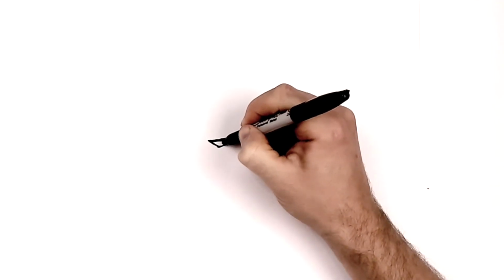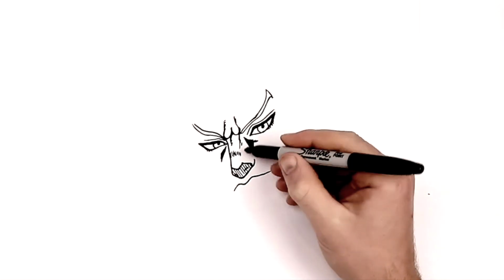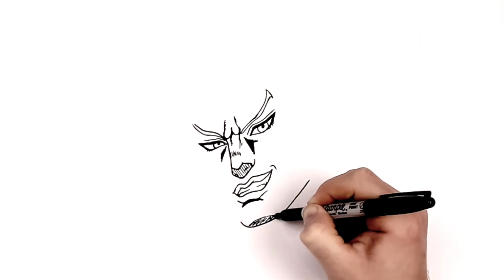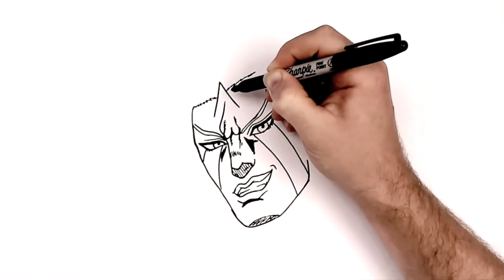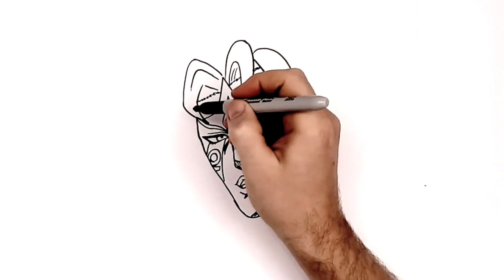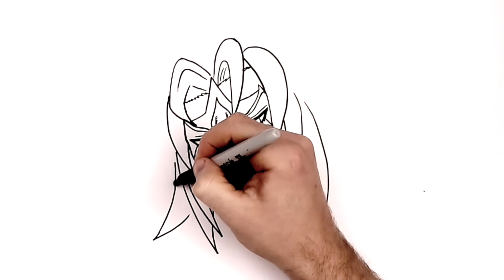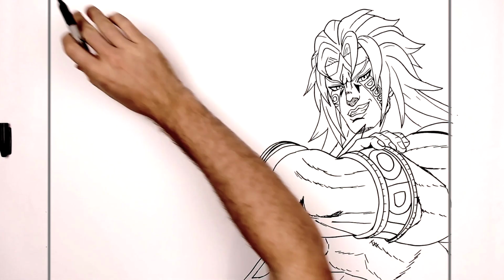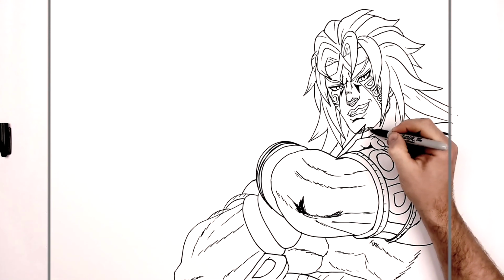How To Draw Heaven Ascension Dio & The World Over Heaven | Step By Step | JoJo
Learn How To Draw Heaven Ascension Dio & The World Over Heaven Step By Step from JoJo's Bizarre Adventure